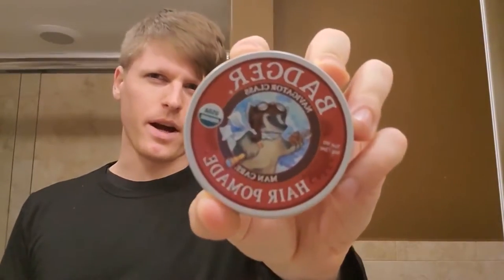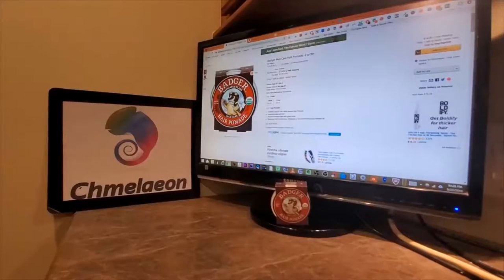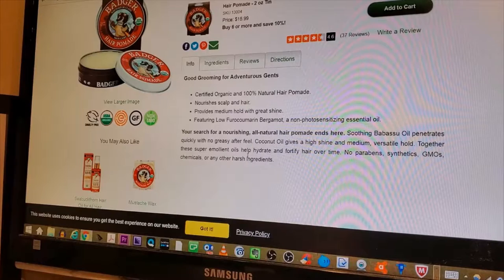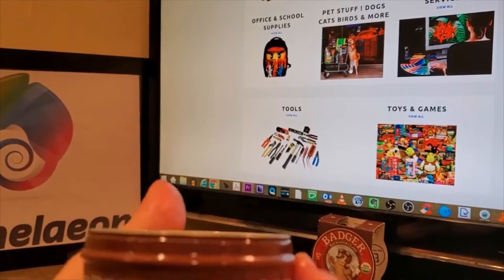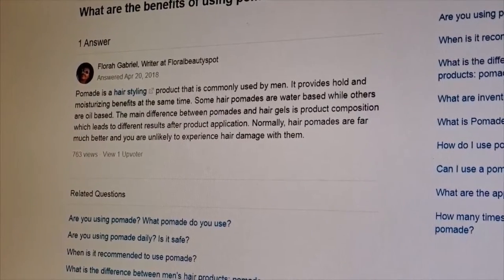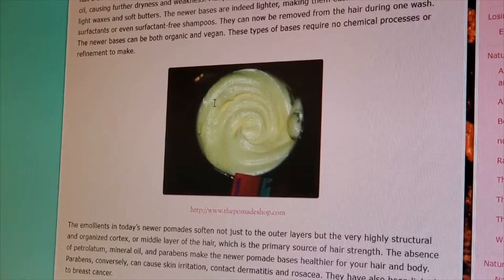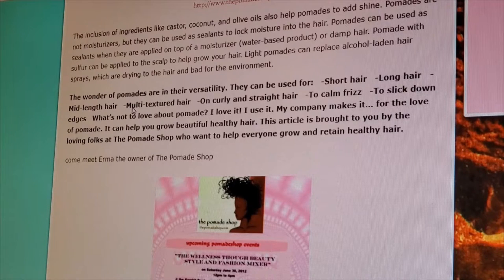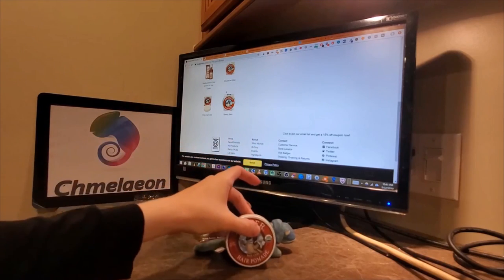💈😍 How to Use Pomade Style Hairstyle Long Hair Short Hair Men Women Ladies 😍💈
Checkout our Hair Gear AT CHMELAEON !

or

500,000+ products we beat most amazon prices! :D

30 Days FREE for Amazon Music

30 Days FREE and Two FREE Audiobooks on Audible

 All information provided by Chmelaeon is of a general nature and is furnished only for educational/entertainment purposes only. You agree that use of this information is at your own risk and hold Chmelaeon harmless from any and all losses, liabilities, injuries or damages resulting from any and all claims.